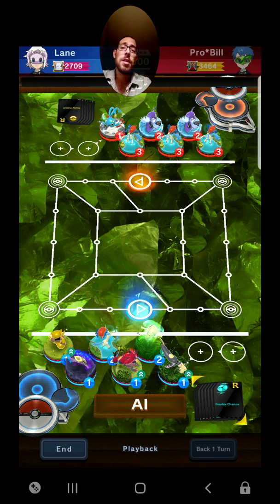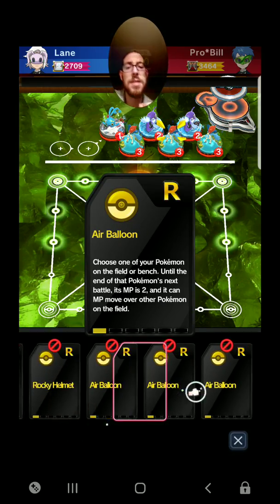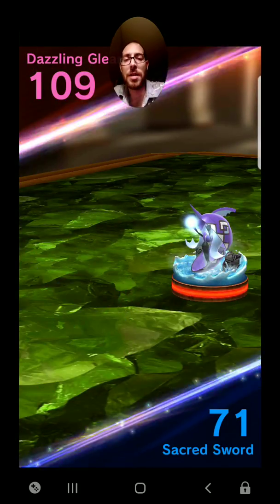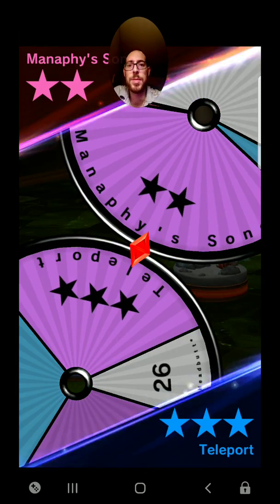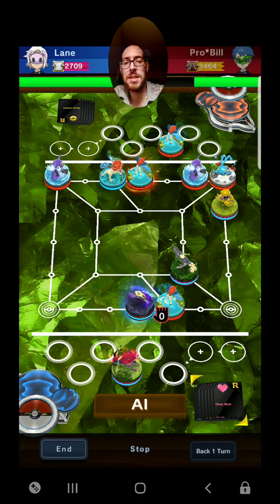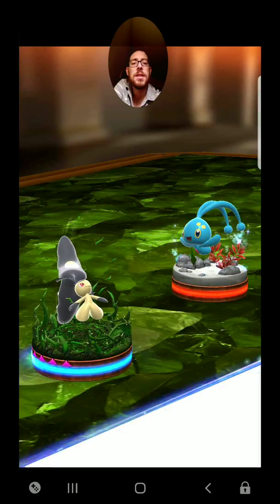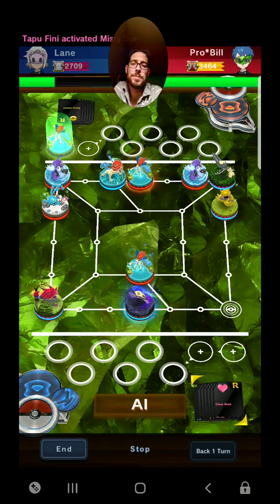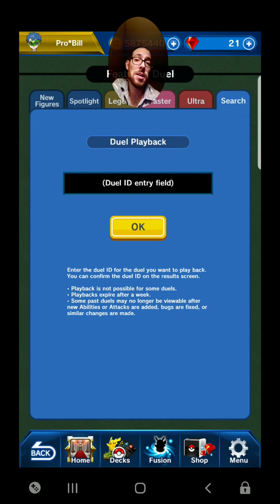3 Rocky helmet and 3 air balloons and 6 poneys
New water testing with Rocky and air balloons